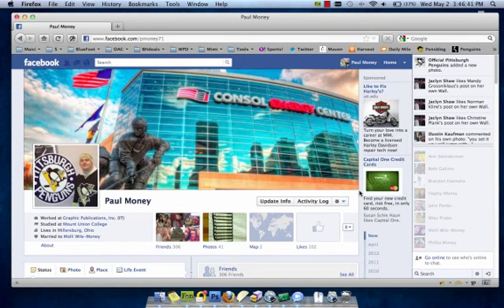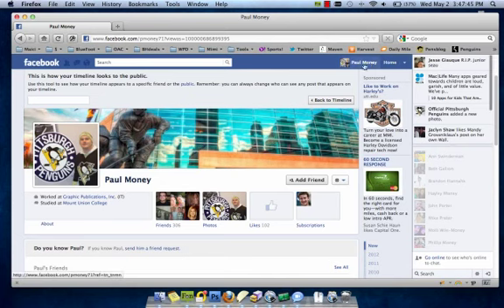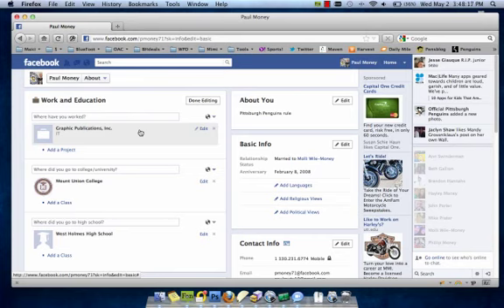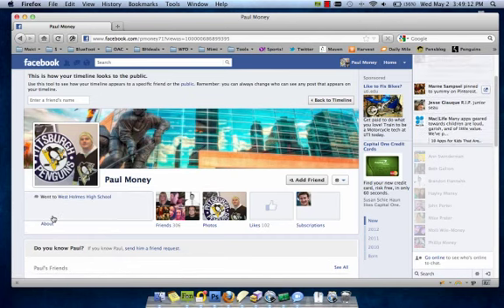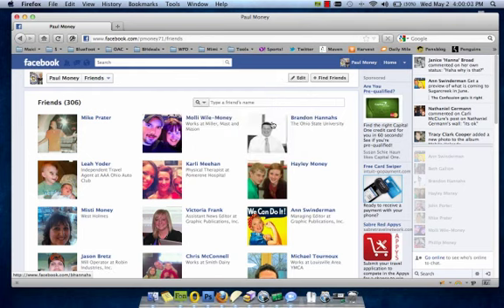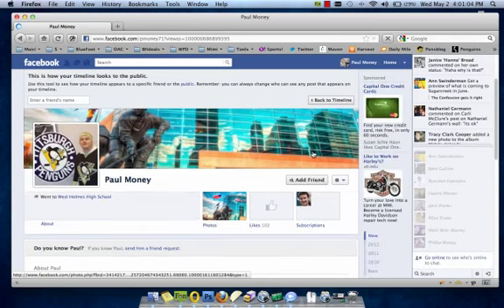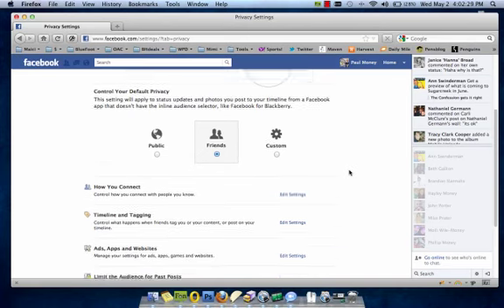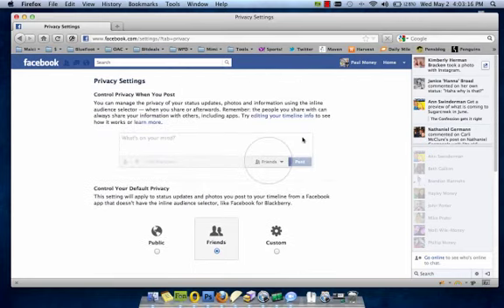Facebook Privacy Settings Bluefoot Technology.mp4